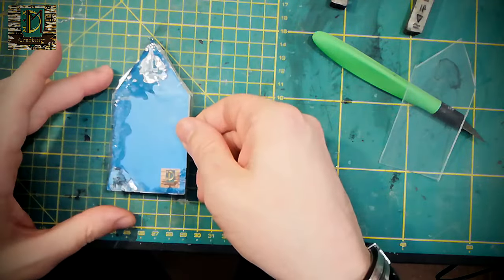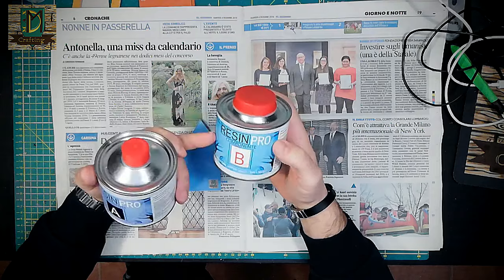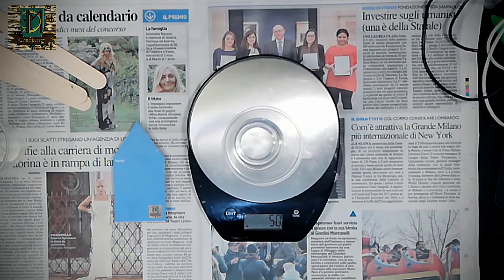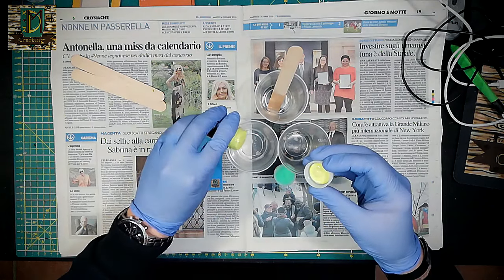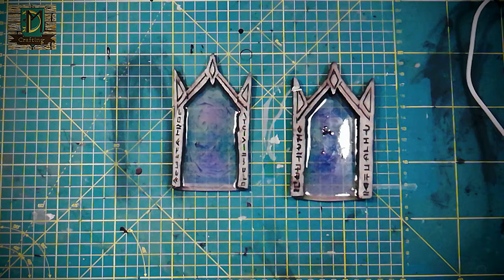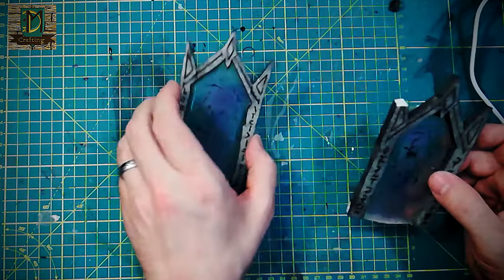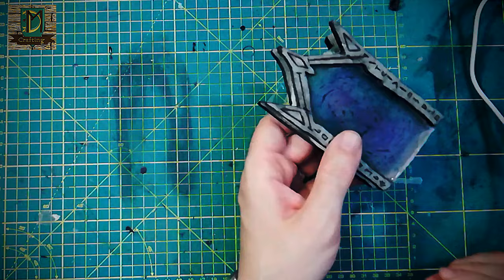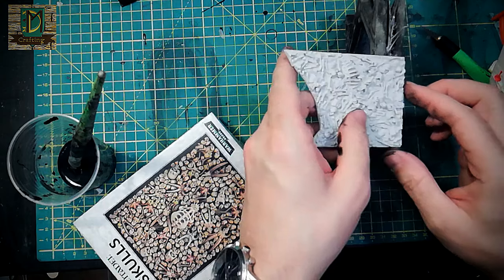DIY GLOWING CHAOS PORTAL FOR D&D! - PT.2 | Max DM Crafting Archive - Ep. 013